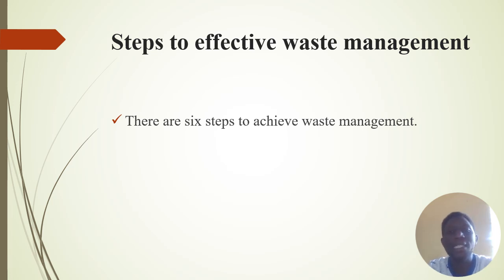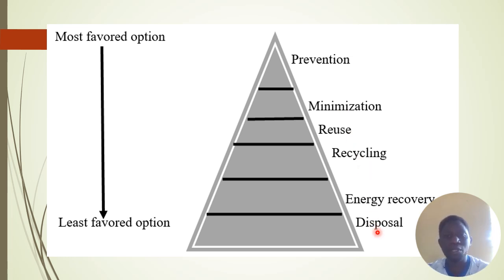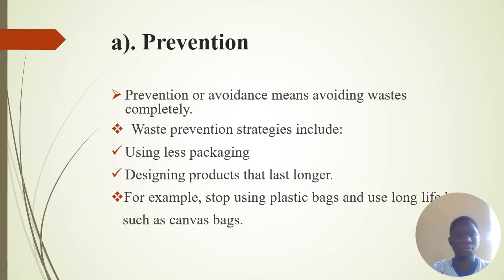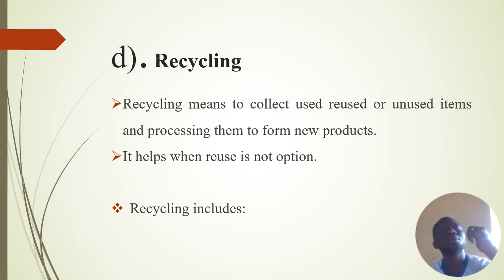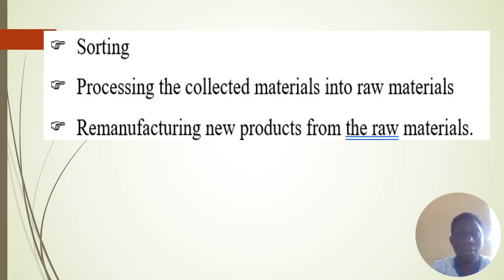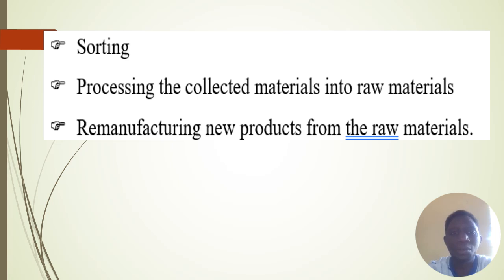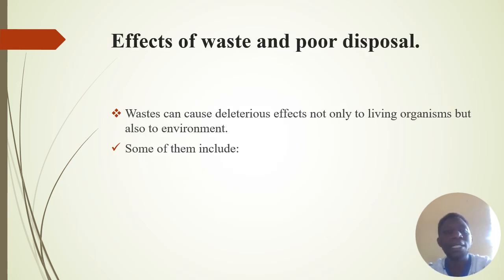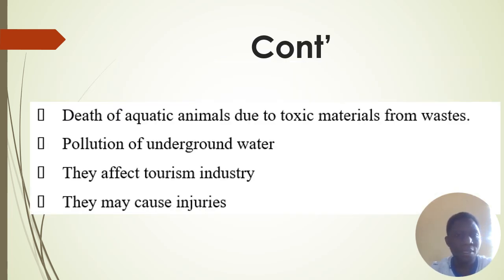Effective ways of Waste management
This video talks about the meaning of key terms related to waste management, Steps of waste management, importance and benefits of waste recycling, Effects of waste and poor disposal.